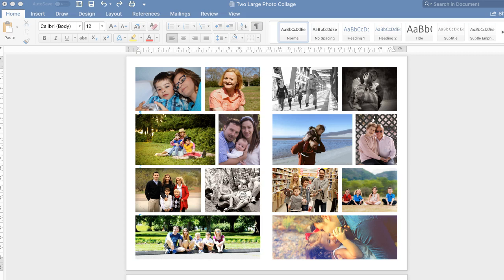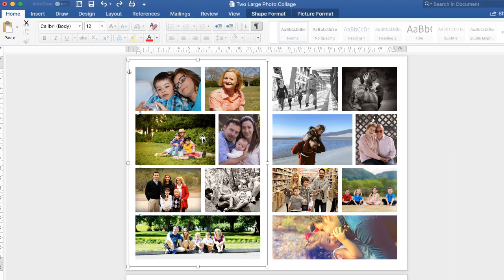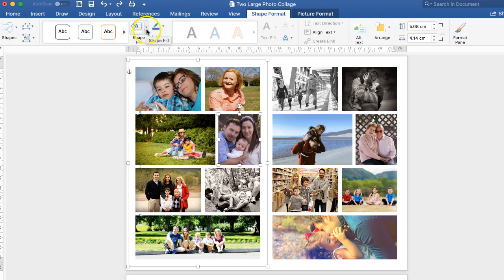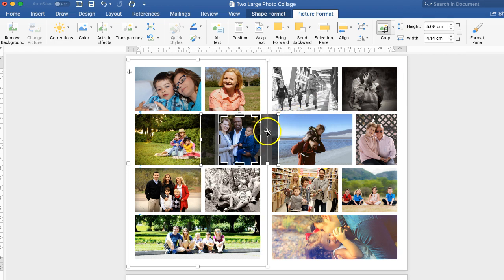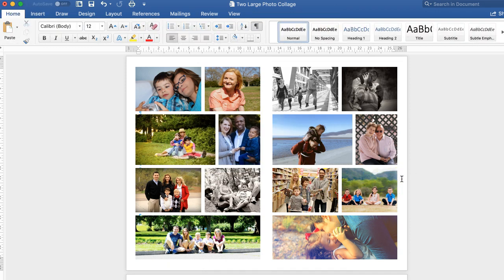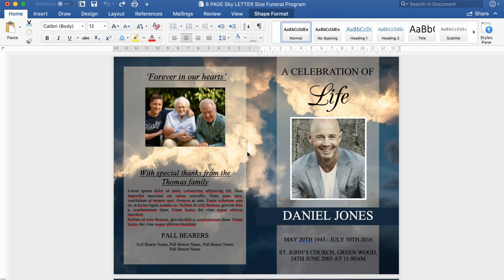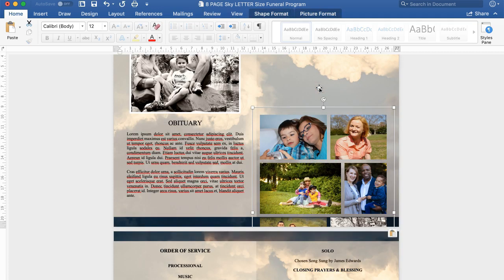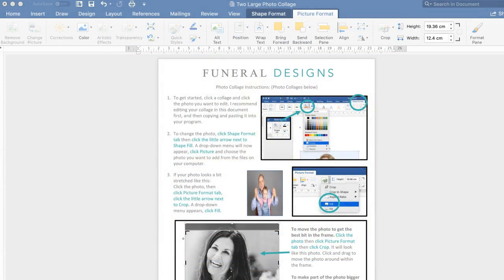Funeral Program Photo Collage Tutorial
Tutorial on how to add a large photo collage to a funeral program template in Microsoft Word.
Hi this is Charlie from Funeral Templates.com. I’m going to show you how to add a large collage to your funeral program using our photo collage template.

Once you have purchased and downloaded the photo collage template from Funeral Templates.com and opened it in Microsoft Word, this is what it will look like. This is a large photo collage here and it’s in two parts, so you can put it onto a single page in your funeral program. Now to select it, you’ll see that the photos are all grouped together. To edit one photo, I click it again and select it like this. I go to Shape Format, Shape Fill, click this little arrow, click Picture, select my picture and press Insert. Now you’ll see it looks quite stretched so to solve this problem we go to Picture Format, we click this little arrow next to Crop and we click Fill.

Now if you would like to move your photo, you can simply click it and drag it around to get it in the right position. You can also use this arrow here to stretch the photo out if you want to zoom in on a part of it. I think I’ll bring it back in a little bit and we’ll have it right there. Now I click off of the photo.

Now to put it into the funeral program, I select it by clicking the whole thing so that this is selected. To copy the photo collage, we select Control ‘C’ or you can right click and select Copy. So now we’ll go to our funeral program. This is an 8-page funeral program. This is the front cover and the back cover here. I’m going to scroll down and put my photo collage right here. So, I’m just simply going to delete what’s on the page and paste my photo collage in. To do that I’m going to press Control ‘V’, or you can right click and press Paste. I’m going to drag my photo collage into the right place. I’m going to pop it right there.

And that’s simply it, you’ve put your photo collage into your funeral program. So, it’s nice and easy to add your collage and there’s also some instructions you can follow, and you’ll find those on the first page of the photo collage template. If you would like to purchase this photo collage template, click this